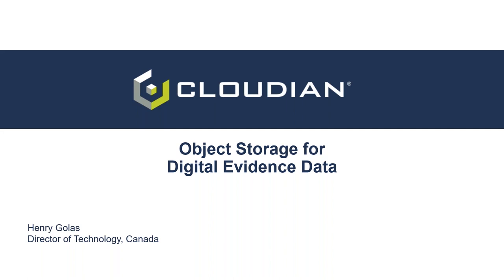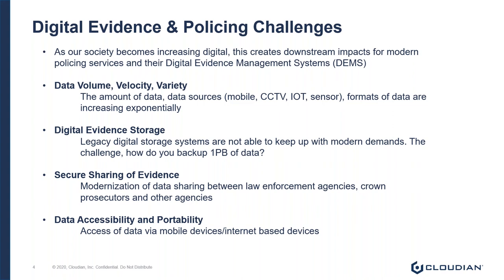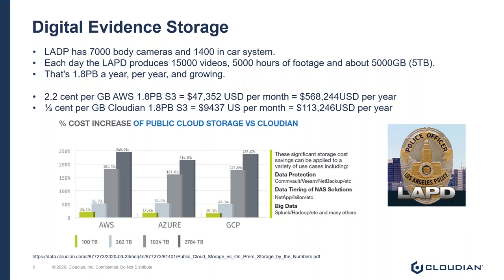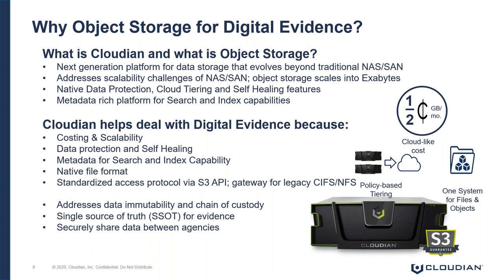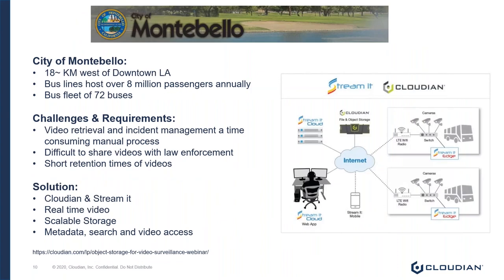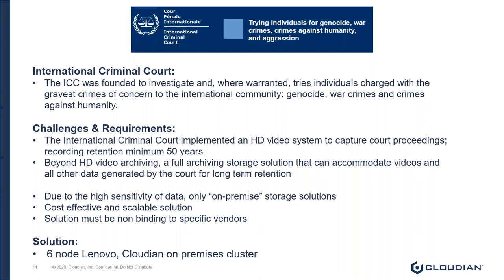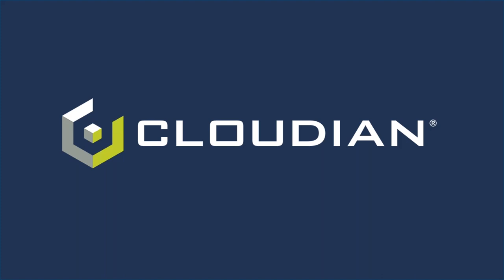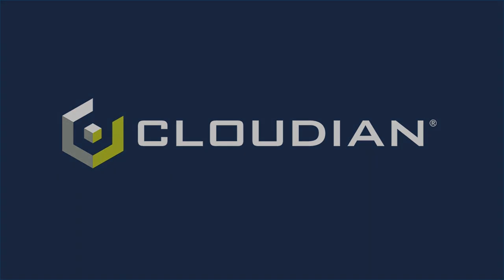WEBINAR: Cloudian Object Storage for Digital Evidence Data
How to break through the capacity barrier with file and object storage.

How much data does your police agency currently have? Are you confused about the security of Cloud storage?

View this webinar on-demand to hear Cloudian Director of Technology Henry Golas answer these questions and more.